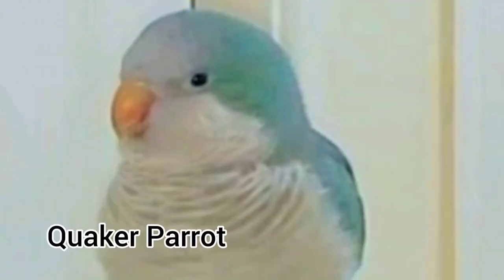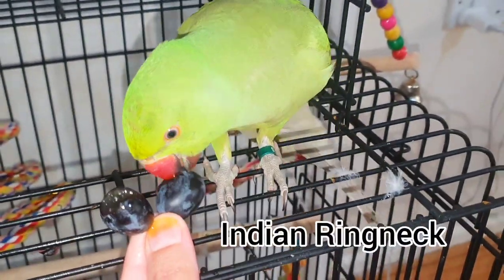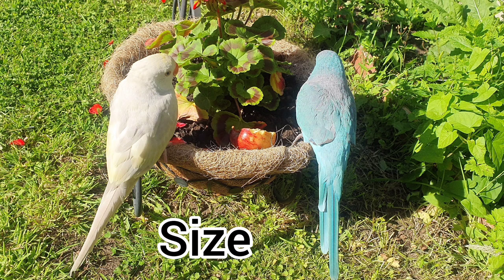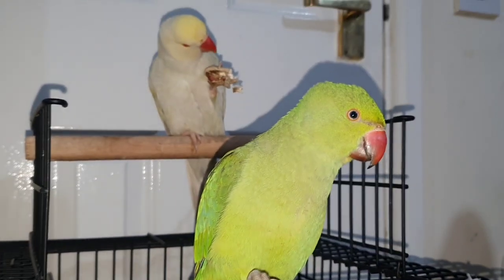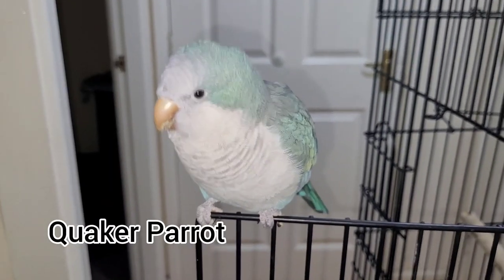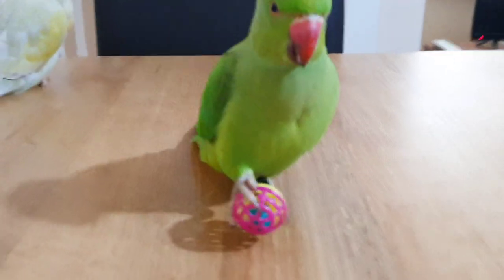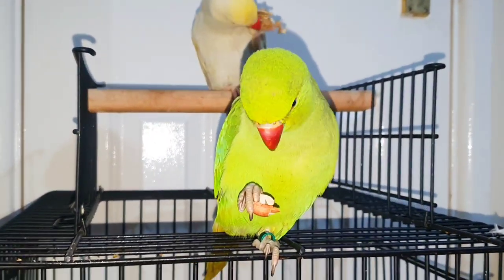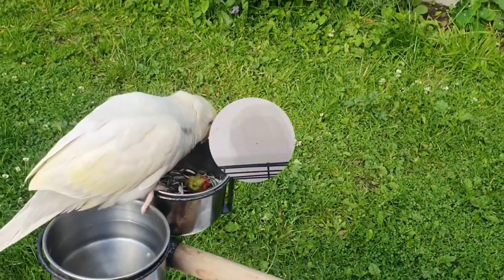Quaker Parrot vs Indian Ringneck Parrot | Should I Get an Indian Ringneck or a Quaker Parrot 🦜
Quaker Parrot vs Indian Ringneck Parrot 🦜

In this video, we will be comparing two popular pet parrot species, the Quaker Parrot and the Indian Ringneck Parrot. We will discuss their physical characteristics, temperament, and general care requirements to help you decide which parrot might be the better fit for you as a pet.

By the end of this video, you will have a better understanding of the differences between Quaker Parrots and Indian Ringneck Parrots, and will be better equipped to decide which one might be the best fit for your lifestyle and household.

-- Your Queries –

best parrots for home
best parrots to have as pets
playing parrot
cute pet
funny parrot
parrot's choice